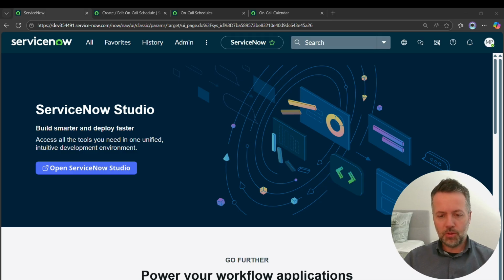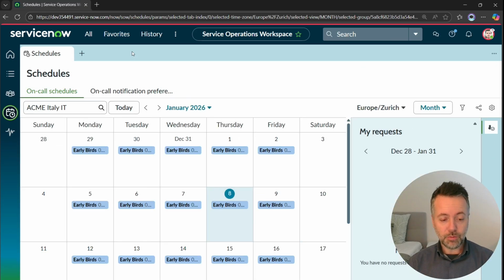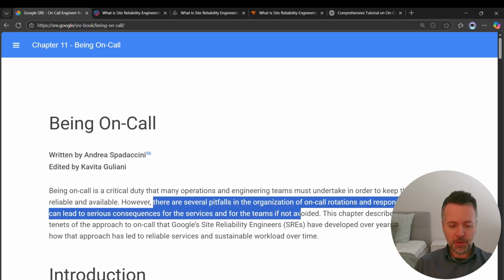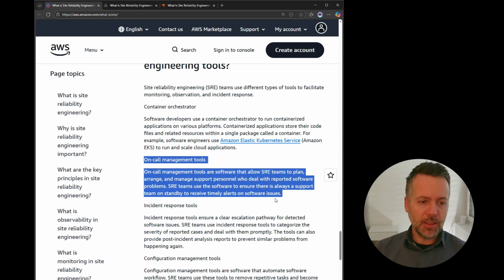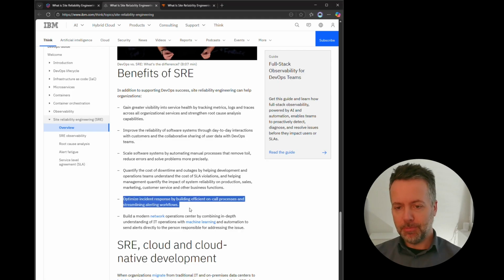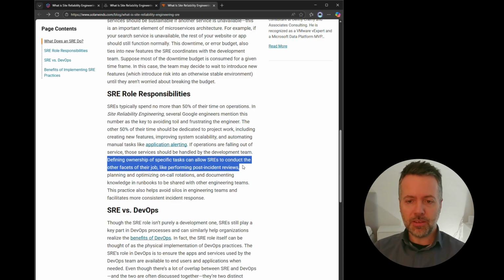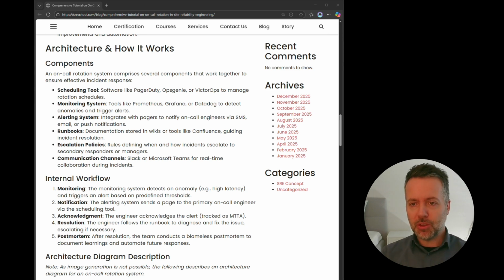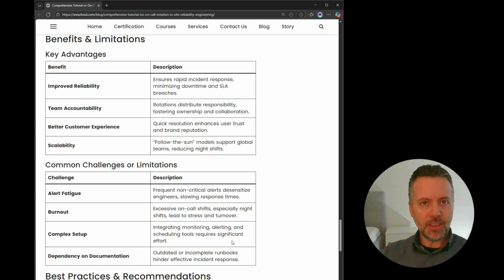On-Call Scheduling in ServiceNow Part 1 - Introduction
An introduction to the concept of On-Call (scheduling). Raising awareness that this is integrated in ServiceNow, and making a case for why you should be doing this in a organized way in a tool such as ServiceNow On-Call Scheduling.

0:00 - Introduction
0:57 - On-Call Scheduling in UI16 and Workspaces
6:29 - Where does it come from
08:33 - Googles SRE Book Chapter 11
14:05 - AWS
17:53 - IBM
20:43 - SolarWinds
23:37 - sreschool.com
32:02 - Organized On-Call Schedules
33:02 - Summary - Thanks for watching!